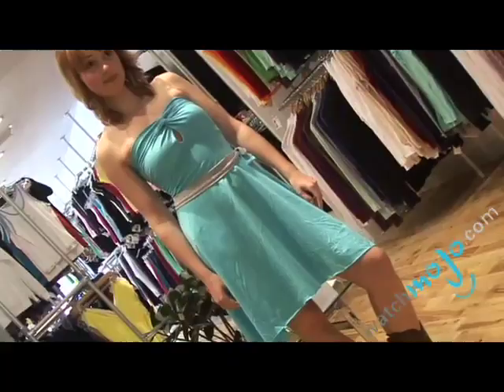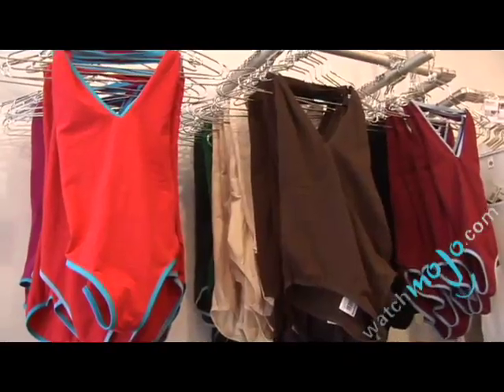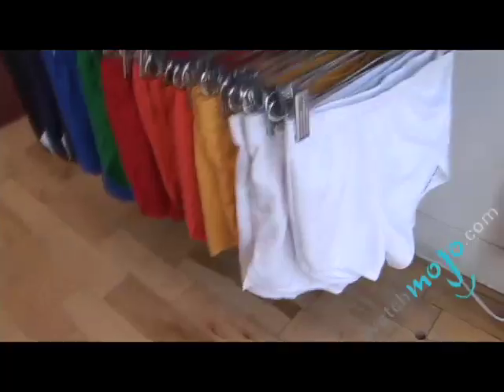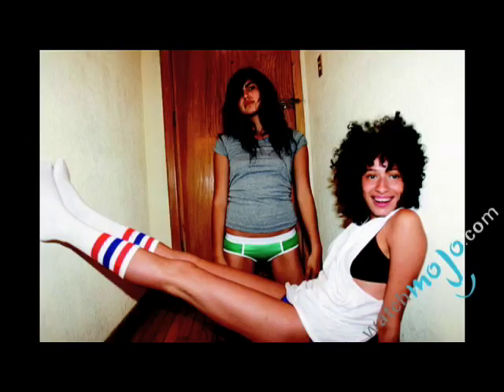American Apparel Company Profile - Interview: Part 1